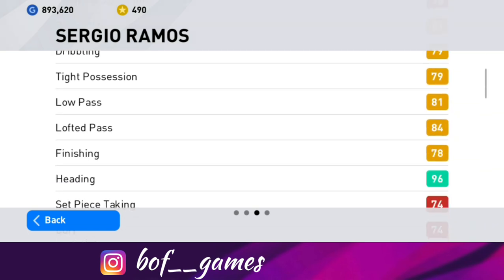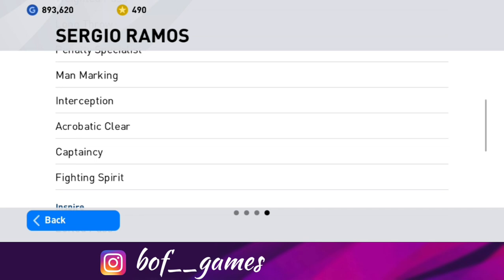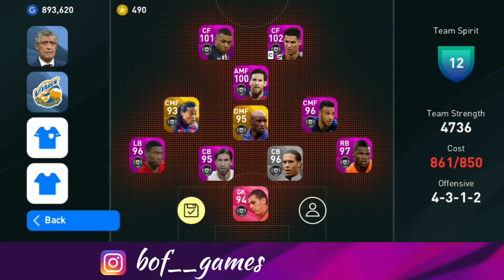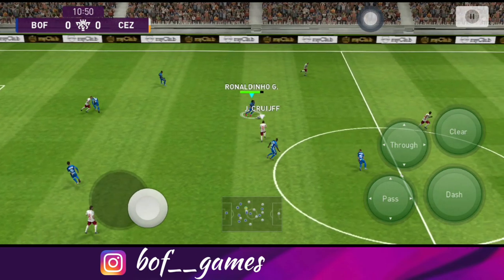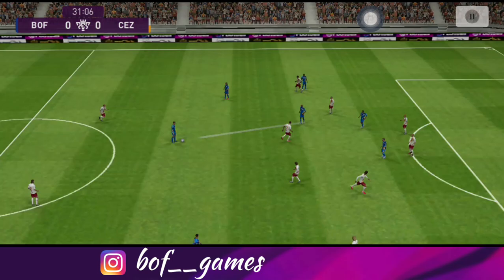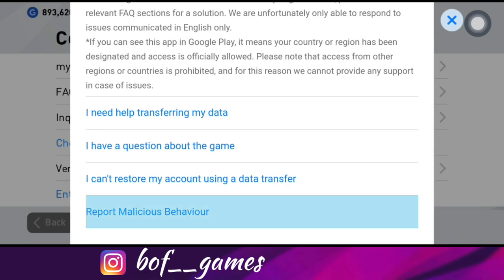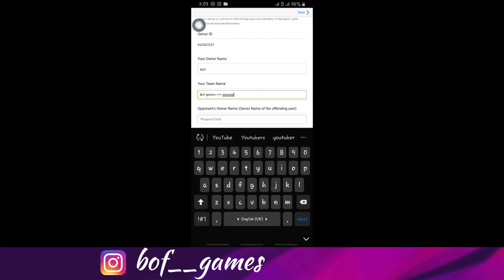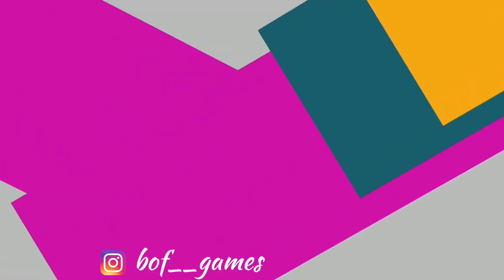How To DEFEND Against LONG BALL SPAMMER & How to Stop MATCH RENDERED NULL from Opponent's in pes2020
Leave any question in the comment section.

If you want my pes ID Chat me up on Instagram @bof__games

How to defend long balls in pes 2020, how to defend long ball spammers in pes 2020, how to defend long balls in online matches pes 2020, how to defend long balls in pes 2020 mobile, easy tricks to defend long balls in pes 2020, 5 effective ways to defend long balls in pes 2020, Things You are missing while defending long balls in pes 2020, pes 2020, black mamba gaming